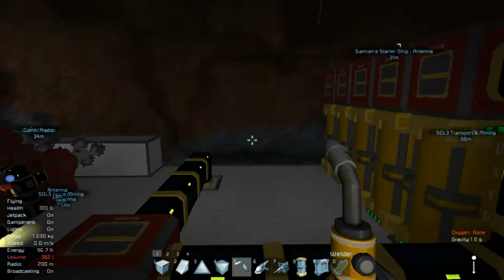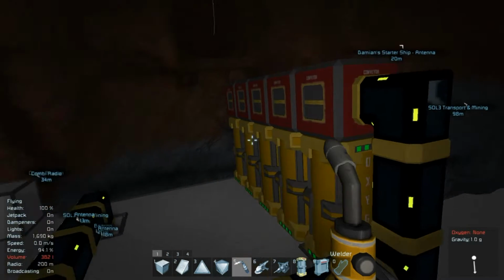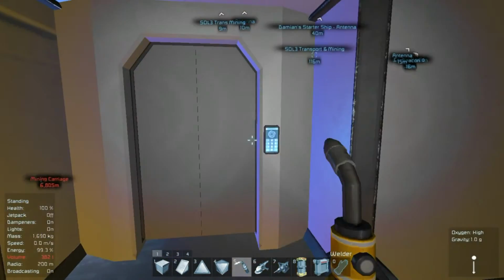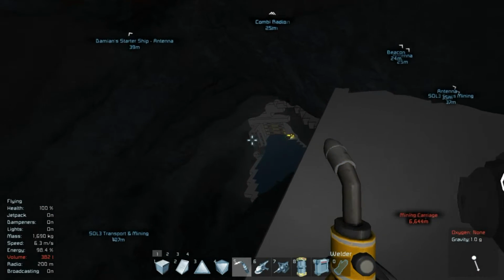Space Engineers 2nd Video Live World